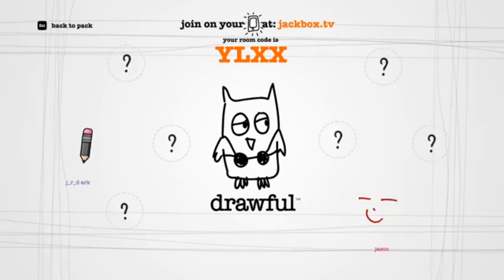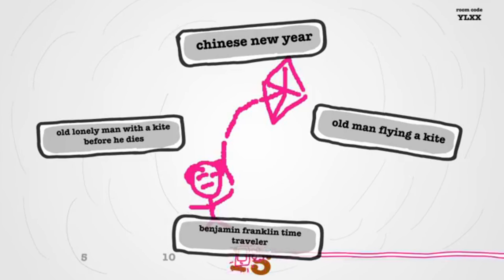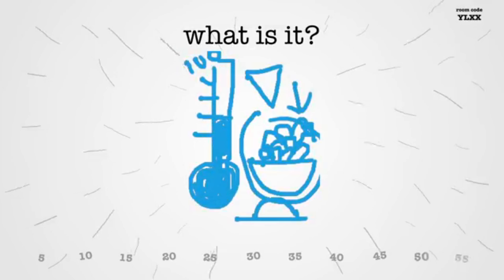Drawful with the boys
Jason and the boys play drawful